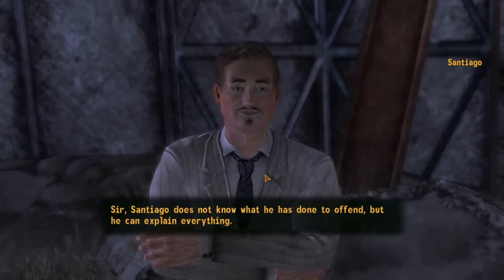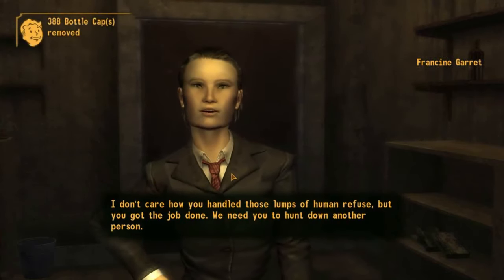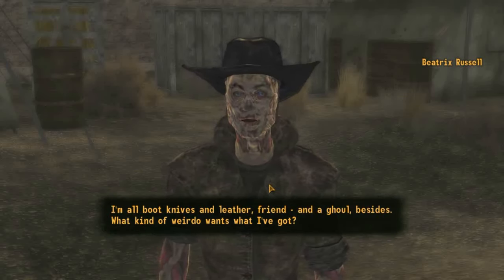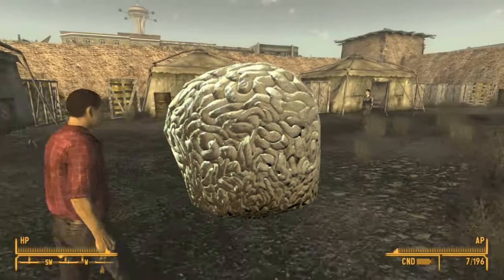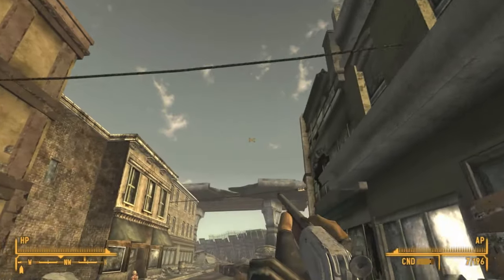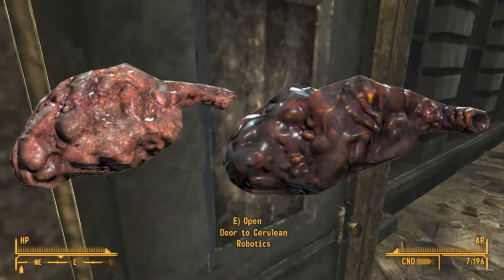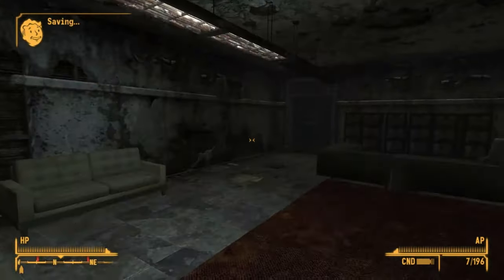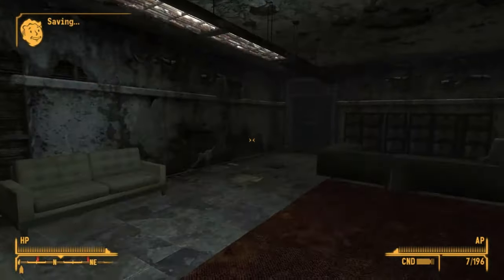Food of Fallout Part 2: Prepared and Craftable Food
The second video in the Food of Fallout series is here!  We take a look at a whole bunch of different kinds of food, some you may be familiar with and others not so much.  If you like this video, there are a lot more where this came from, sit down and stay a while!